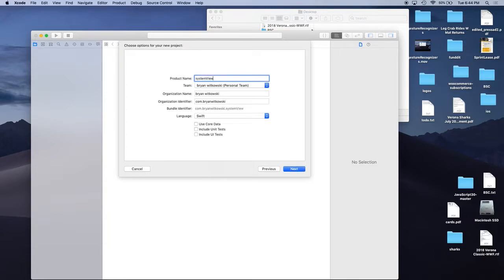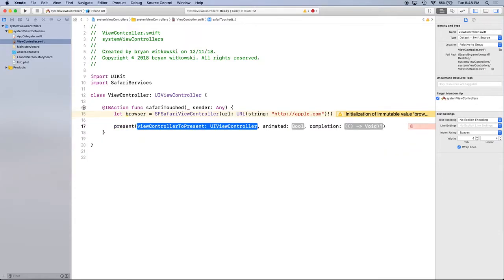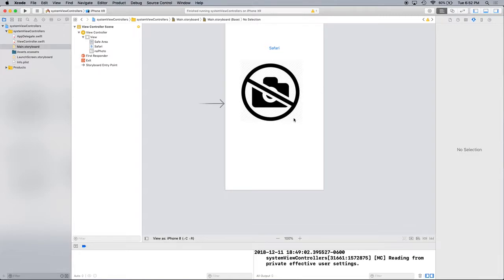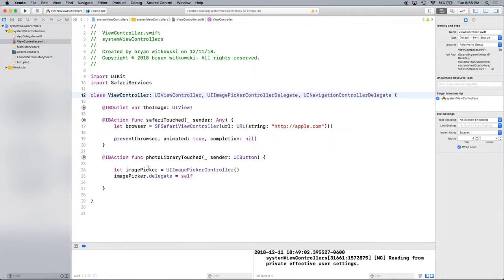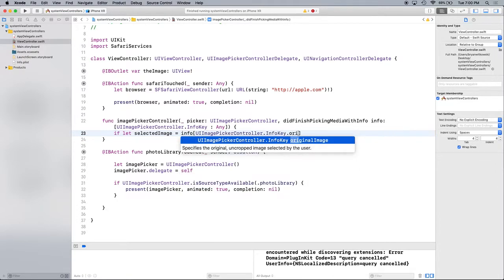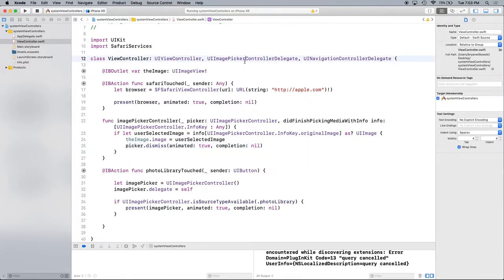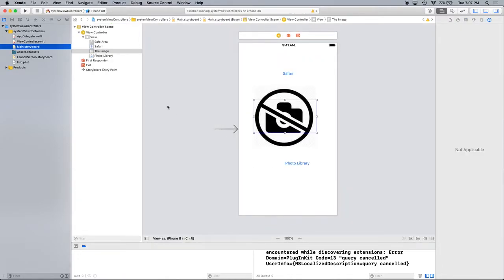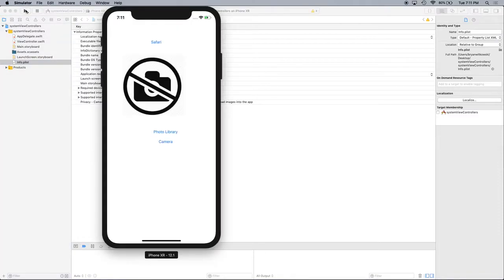System View Controllers